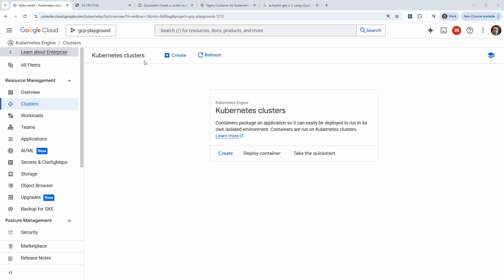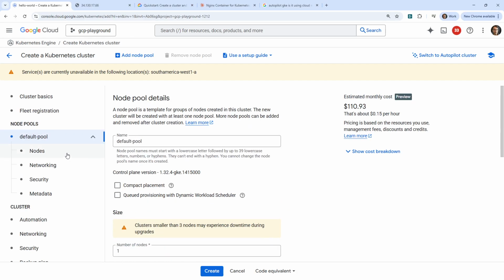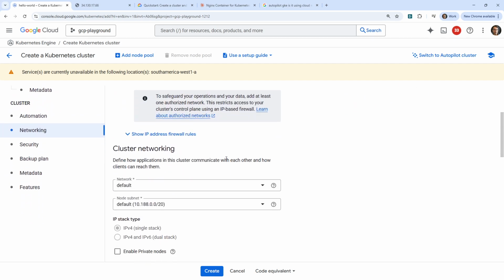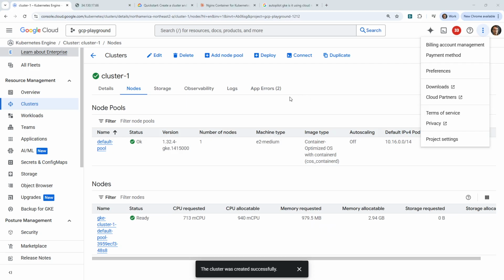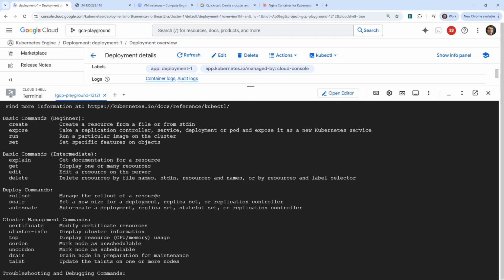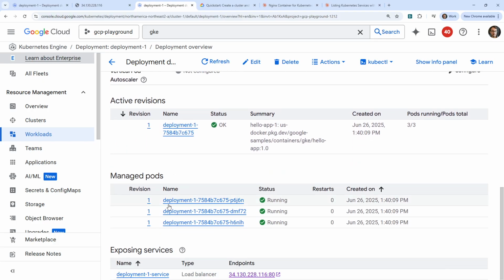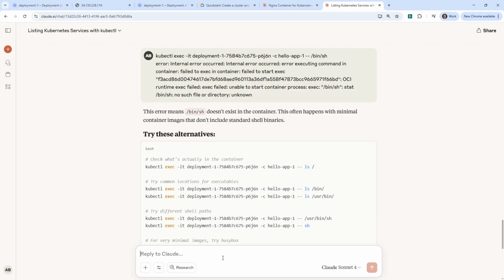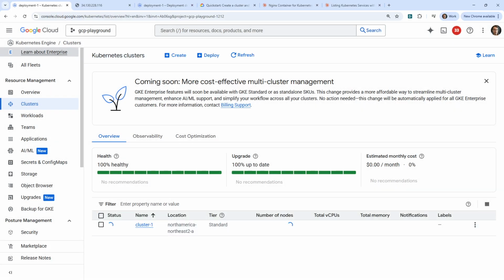GCP ACE GKE Standard and KubeCTL